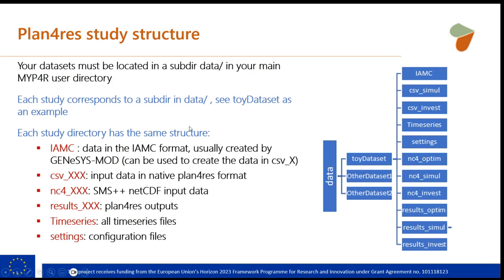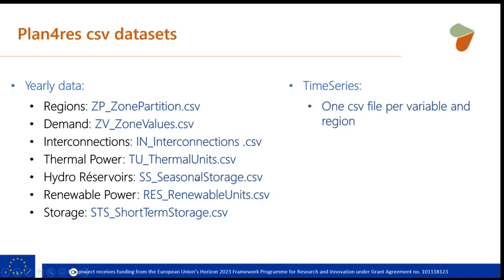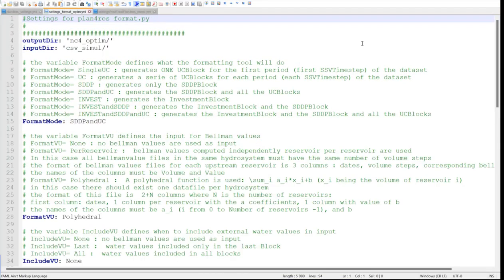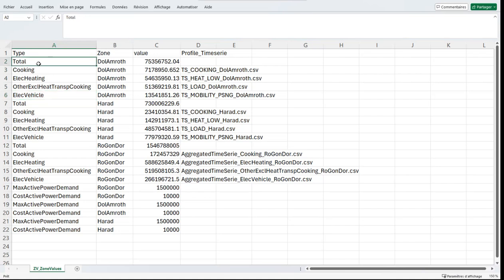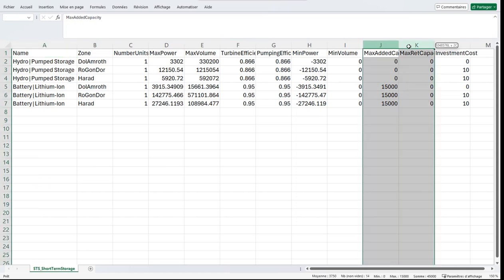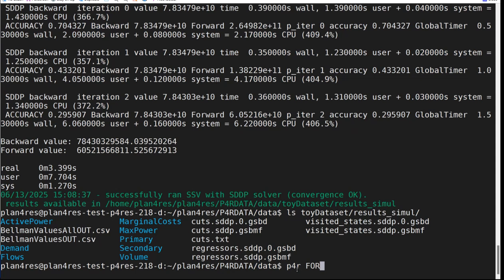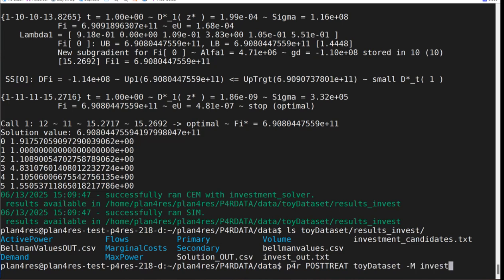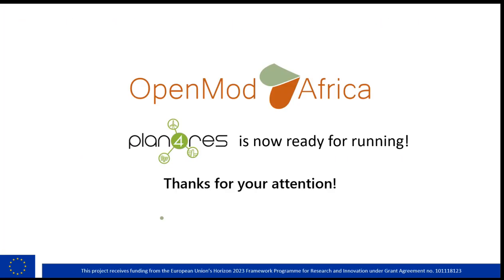Plan4res Tutorials - Step 2 Run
In this video we explain how to create a dataset and run the Plan4res workflow, from dataset creation to visualisation of results. We also provide a short demo based on a very simple dataset.